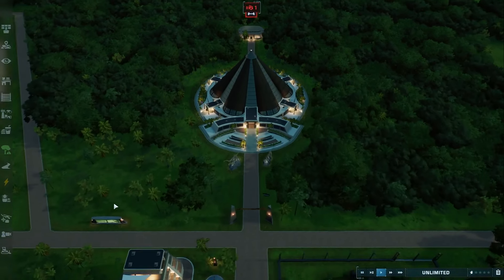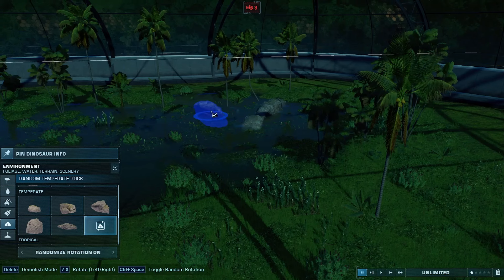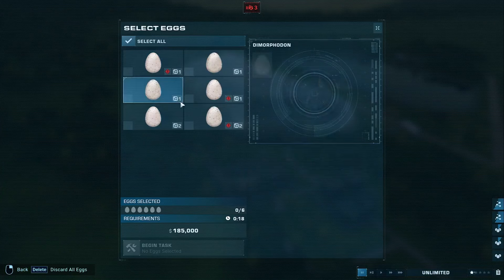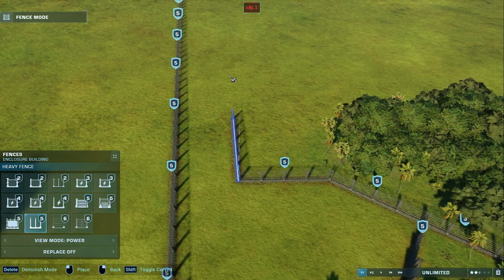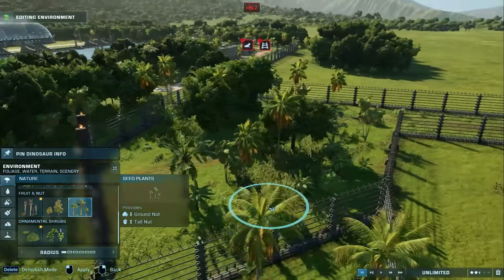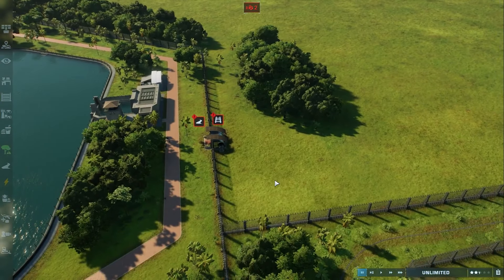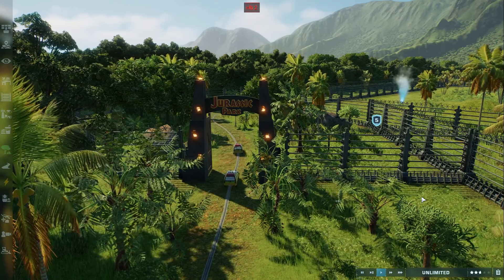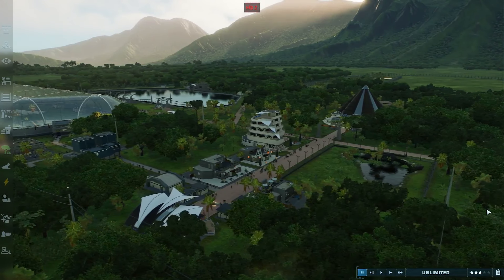JURASSIC WORLD EVOLUTION 2 - Let's Build - Episode 02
Welcome to JURASSIC WORLD EVOLUTION 2! In this video series, I'll be playing in SANDBOX mode to build a brand new dinosaur park on Isla Nublar (1993) using a combination of Jurassic Park and Jurassic World assets. Come sink your teeth into a chill playthrough of Frontier Development's dinosaur adventure park builder!